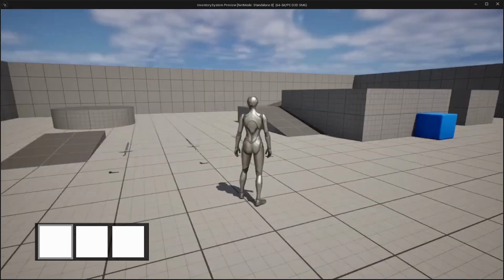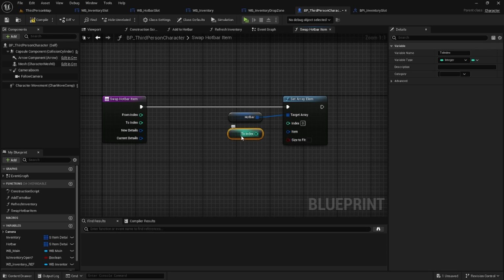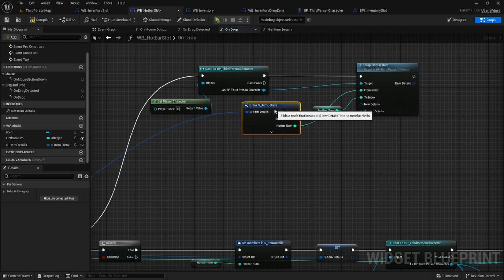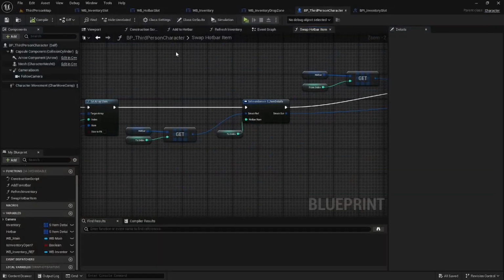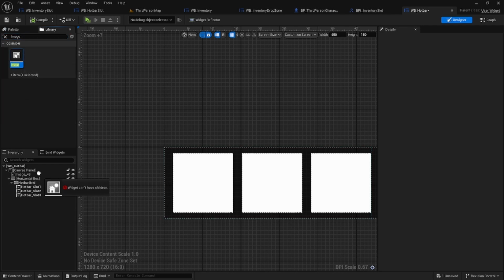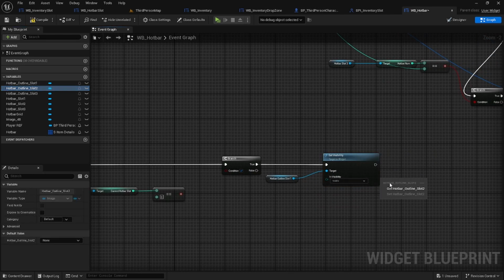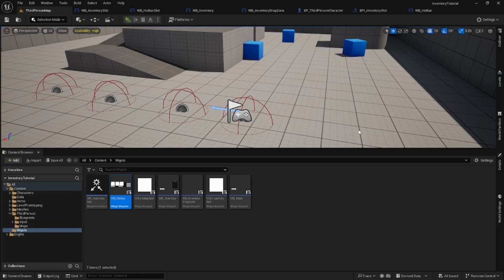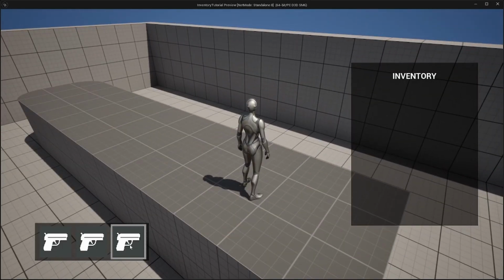How To Master Inventories | Hotbar Outlines | Unreal Engine Tutorial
Today we'll be looking into how to add outlines to the hotbar to indicate which item the player currently has equip and which slot they have selected. We also go over how to swap weapons around and rearrange the hotbar.

TIMESTAMPS:

00:00 Intro
00:30 Swap Hotbar Items
10:00 Start Item Equip System
11:30 Current Item Hotbar Outline
22:20 Outro